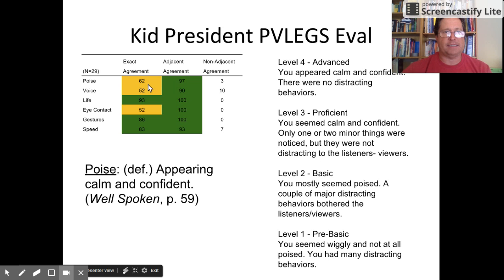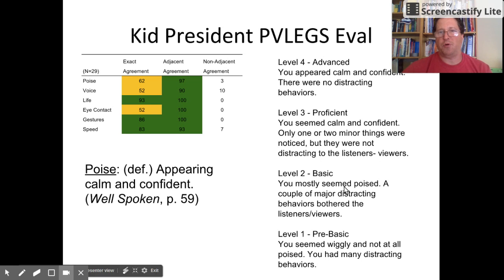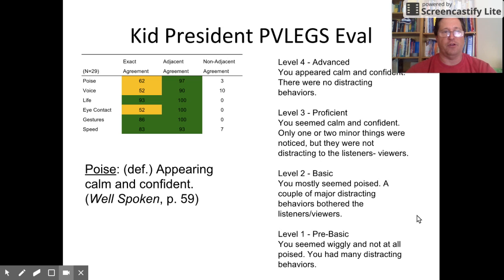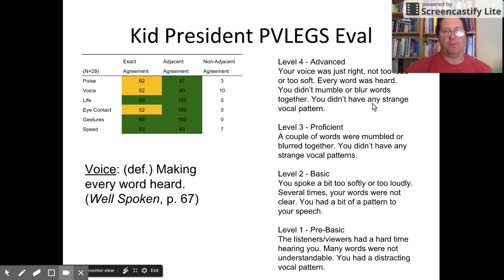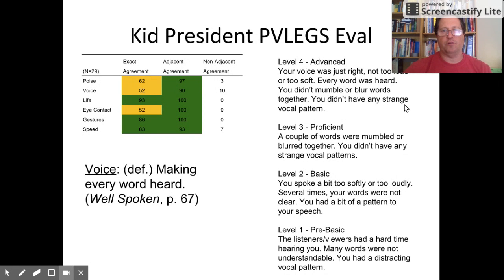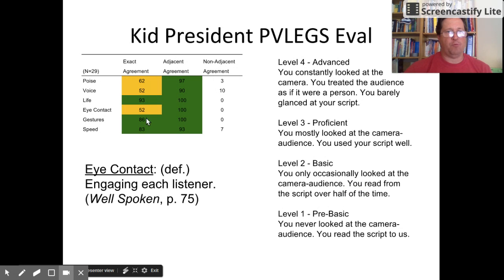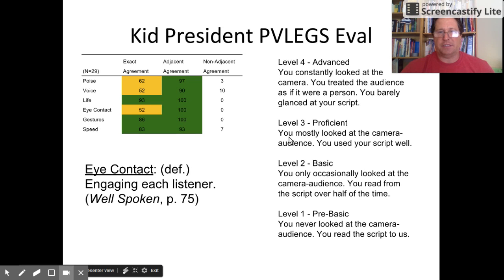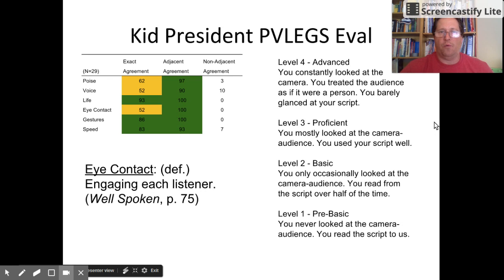Module 5 Intro